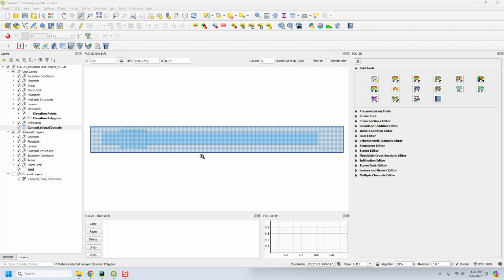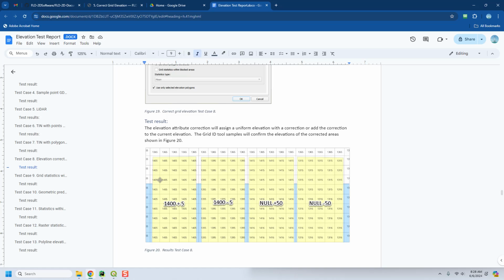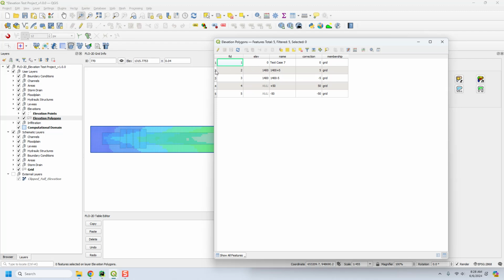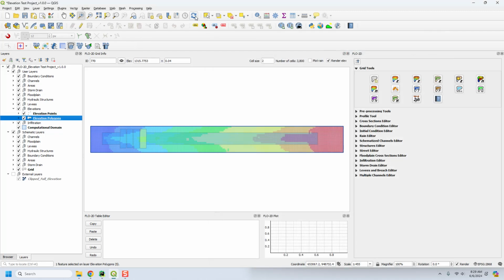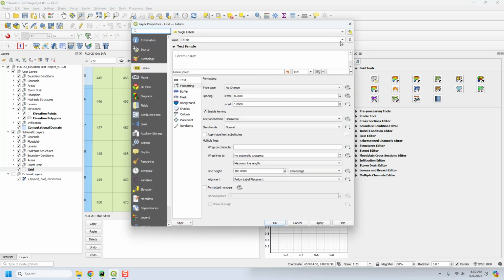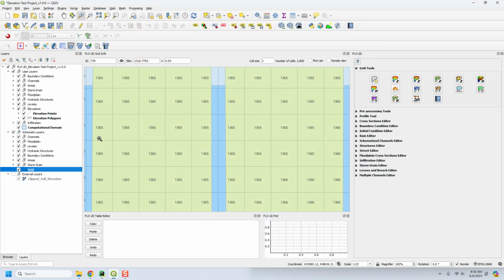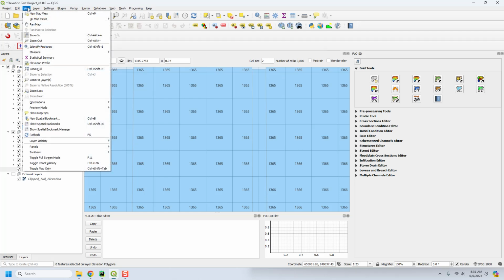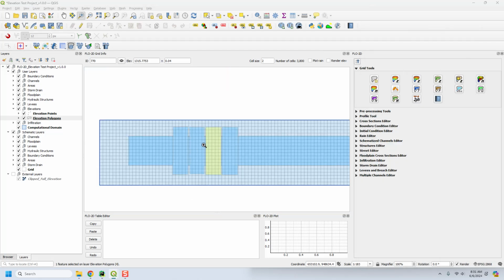Elevation Correction 8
Grid elevation correction from polygon attributes.  This video shows how to make corrections to grid elements by setting a base elevation or applying a raise/lower correction to every cell within a polygon.